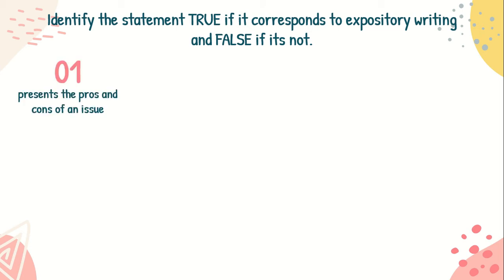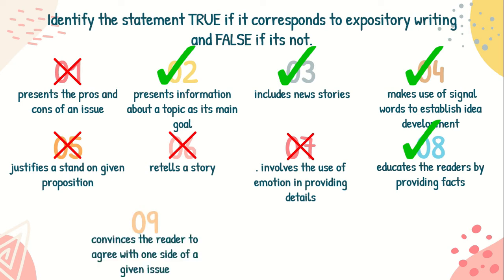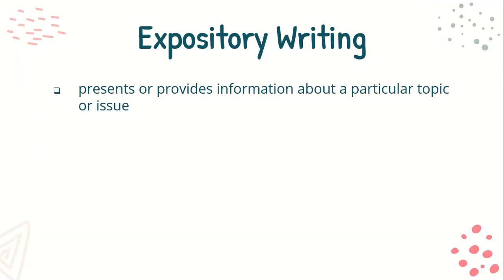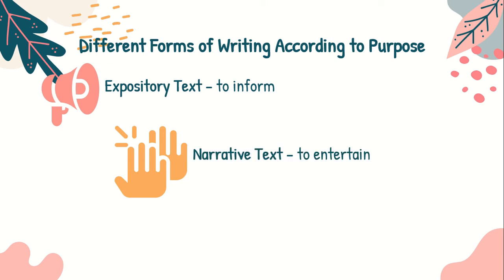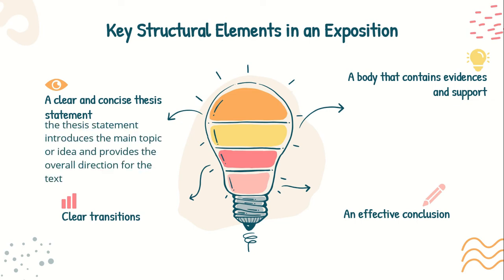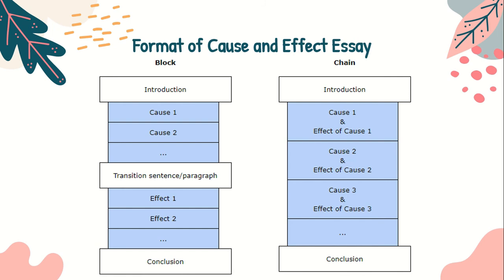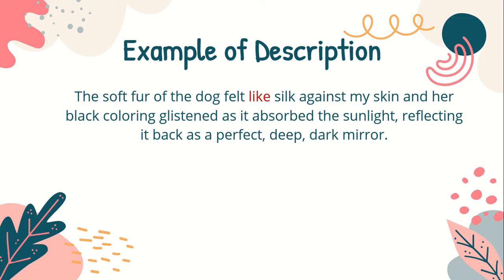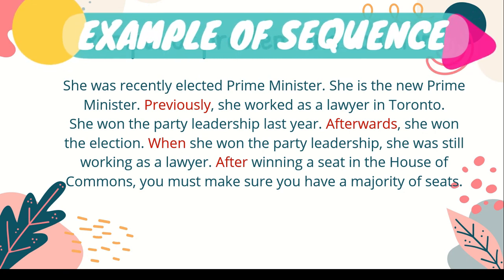Grade 10 English_Q2M5 Exposition Text